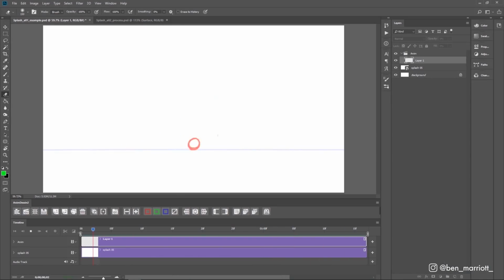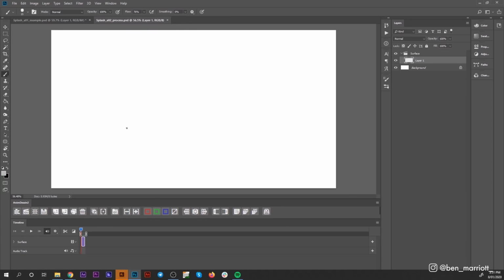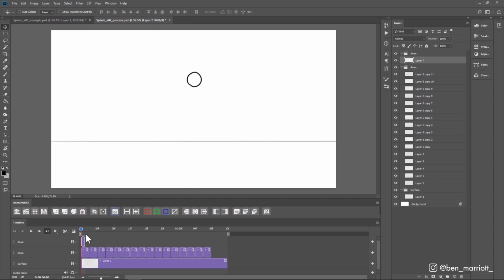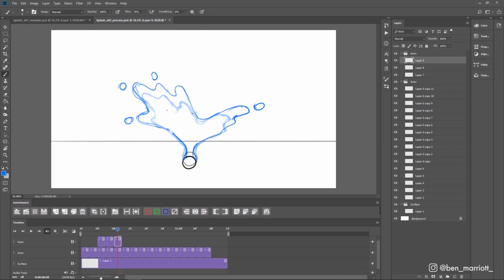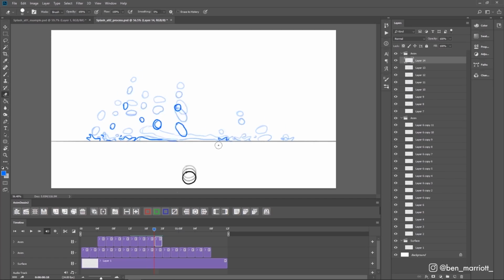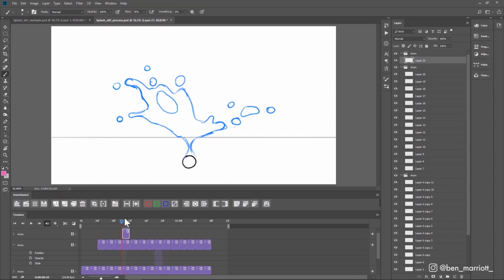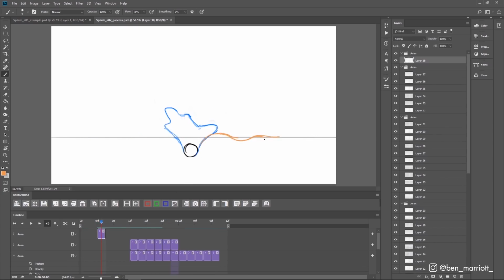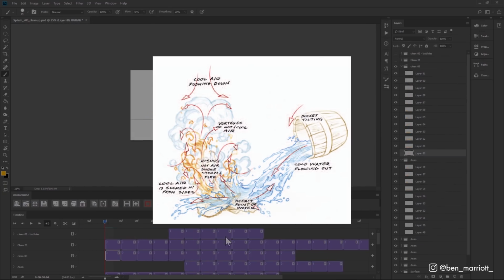How to Animate a Water Splash - Liquid Animation Tutorial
Special thanks to Joseph Gilland and his amazing book Elemental Magic The Art of Special Effects Animation.  I learned the majority of these principles from the section on splash animation in that book, I'd highly recommend you read it if you are in any way interested in effects animation.

A thorough tutorial on the basics of water splash animation frame by frame. This tutorial is suitable for beginners - intermediate, you will learn the fundamentals and physics of any type of water, liquid, & droplet animations.